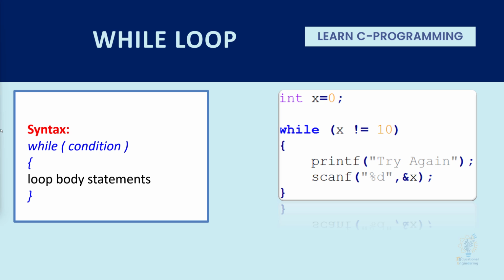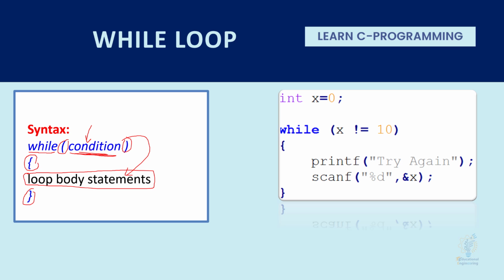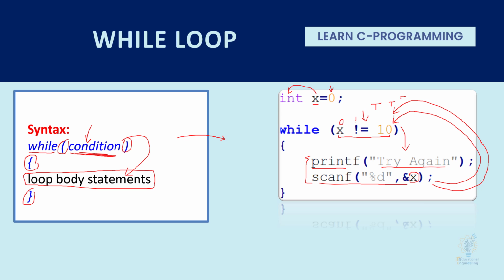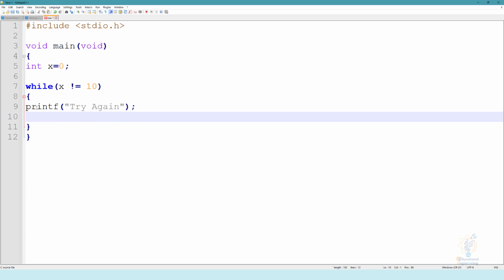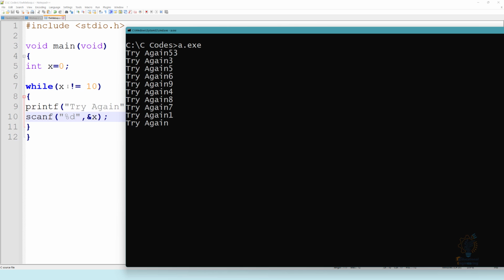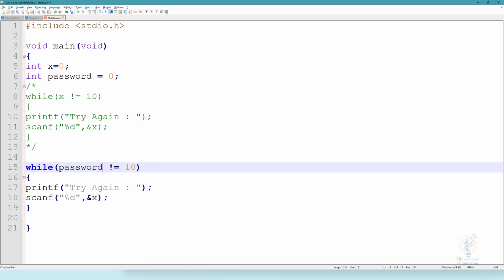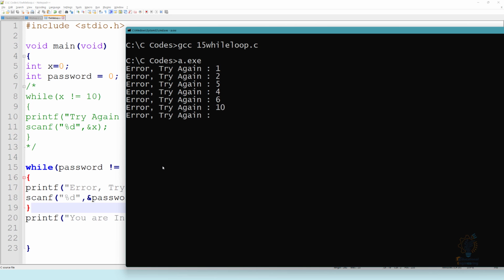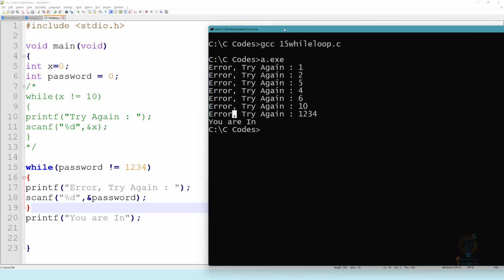C while Loops Explained: Avoid Infinite Loops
C is a powerful programming language that can be used to create amazing things. In this video, we take a look at how while loops work in C. We'll also see how to use break and continue statements to control the flow of execution in our programs. Finally, we'll put everything together to create a simple program that prints out the Fibonacci sequence.

The video is about how to use while loops in C programming. It provides a detailed explanation of how to use while loops, and includes examples that show how they can be used in practice. The video is informative and easy to follow, and it's a great resource for anyone who wants to learn more about while loops in C.

This video demonstrates how to create a while loop in the C programming language. It is a helpful tutorial for beginners who want to learn how to code.